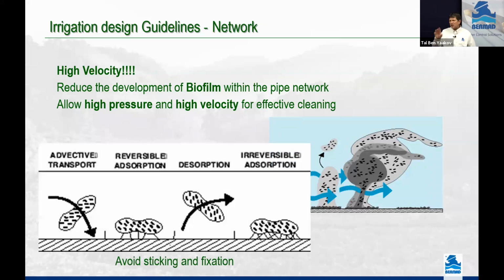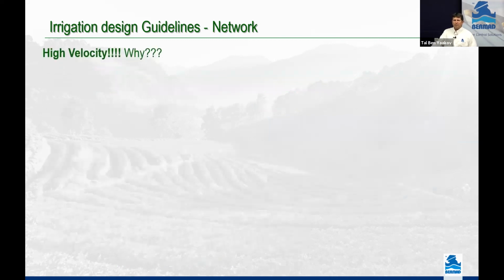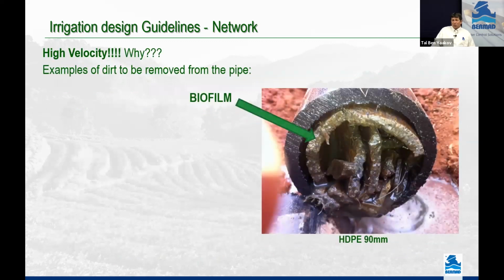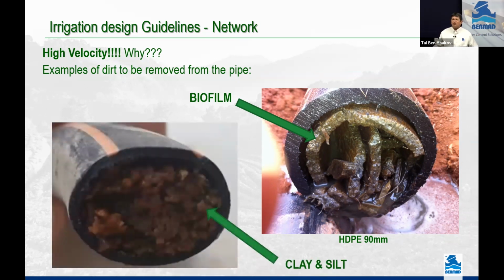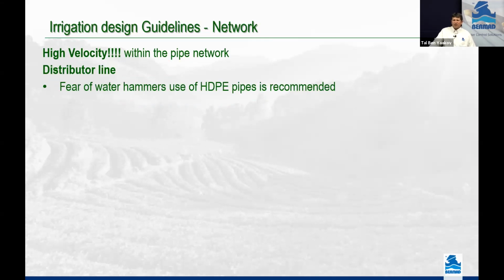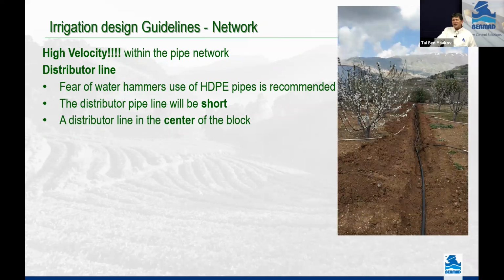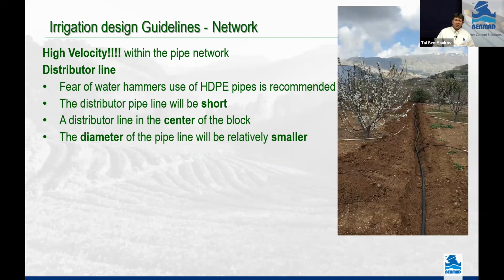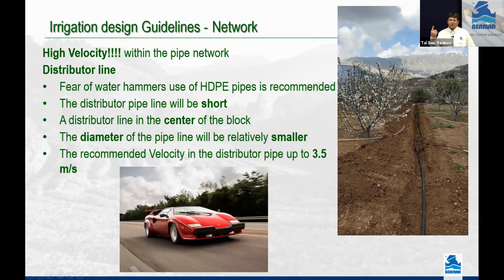Irrigation with Recycled Water – Design Guidelines Webinar - Irrigation Network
When planning an irrigation system, it is important to consider these guidelines. Watch 👇

Get to know more about irrigating with recycled water by watching the complete webinar recording